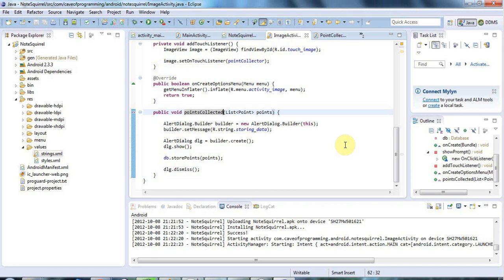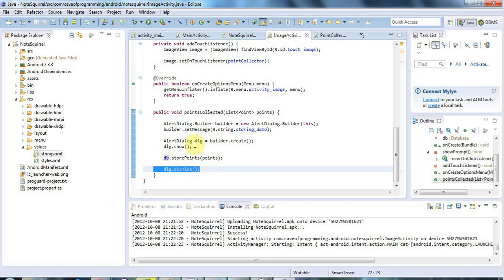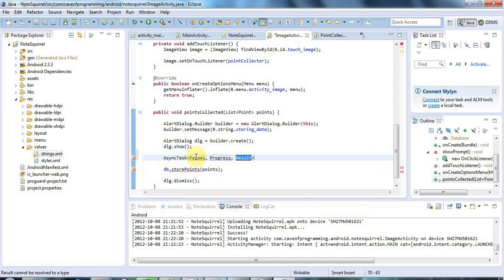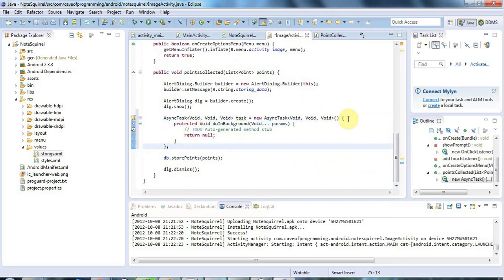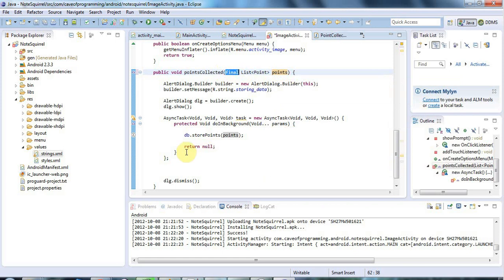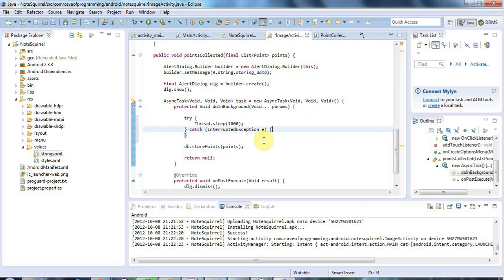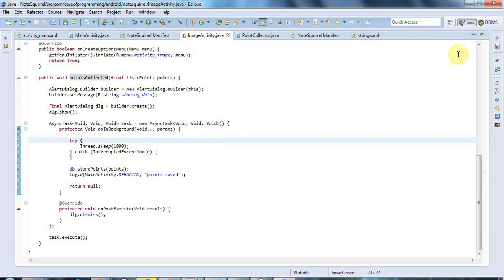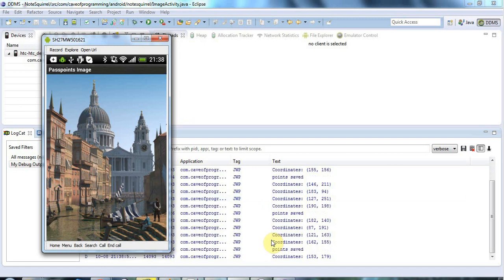Asynchronous Tasks: Practical Android Java Development Part 23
In this video: Asynchronous tasks let you execute stuff in the background. If you have a task that takes up to a few seconds, it's best to execute it in the background rather than hold up your main application thread, freezing the interface. Note: if you have a task that takes more than a few seconds, you need to look into more general Java concurrency; check out my free tutorials on multithreading